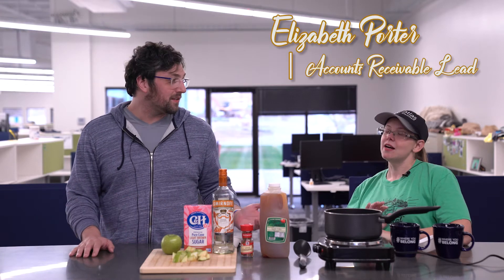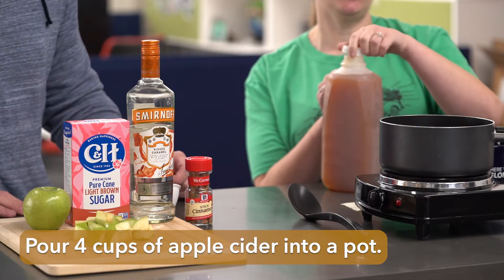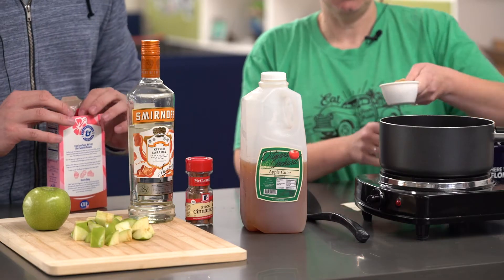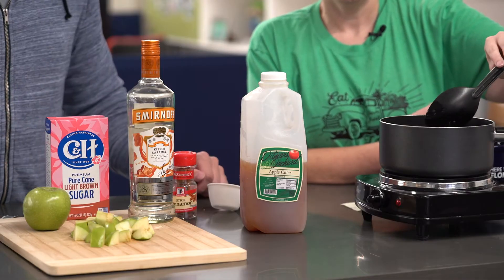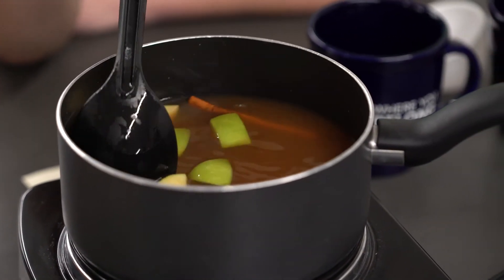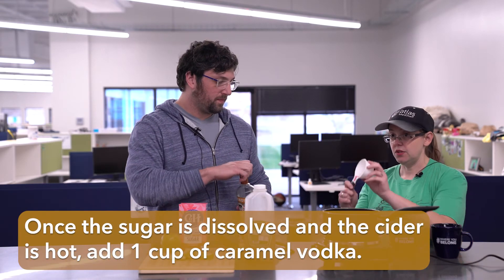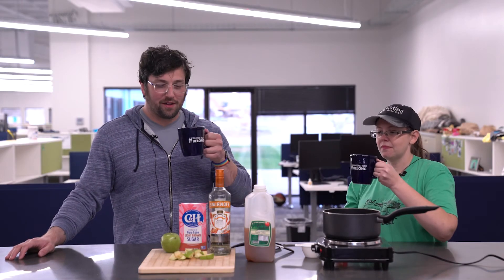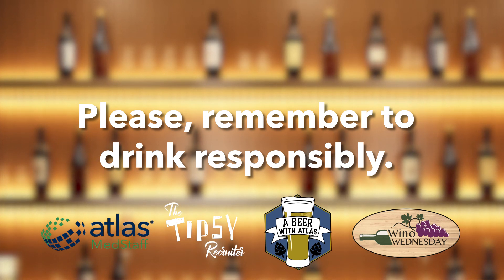Warm up with this family favorite | Tipsy Recruiter | Atlas MedStaff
🍏 🥃   This week we join Brett and Elizabeth as they show us how to make a Caramel Apple Cider on this installment of Tipsy Recruiter.

For this episode of Tipsy Recruiter, Brett shares a family favorite that would be a good fit for the drop in temperature. So if you want to get warm inside and out, you may want to warm up to this new holiday tradition.

Caramel Apple Cider recipe:
4 cups apple cider
1/4 cup brown sugar
1/2 tbsp. cinnamon (optional)
2-3 cinnamon sticks (garnish)
1 cup caramel Vodka
Sliced granny smith apple